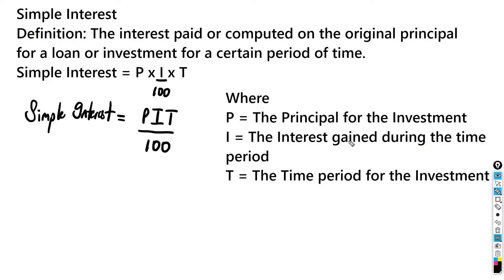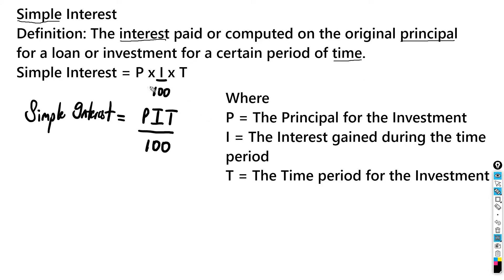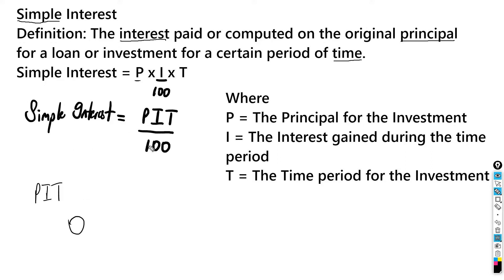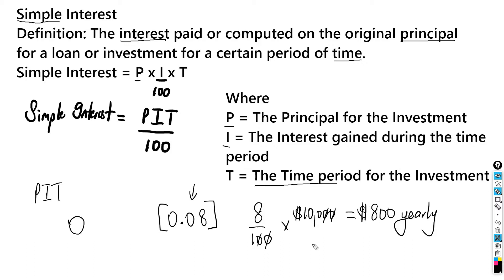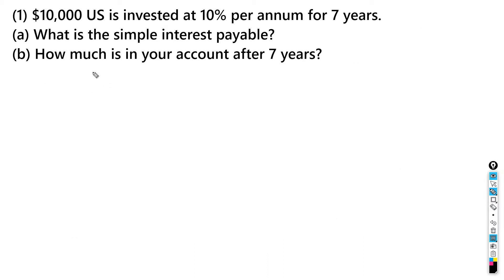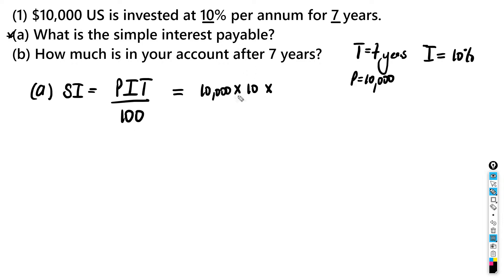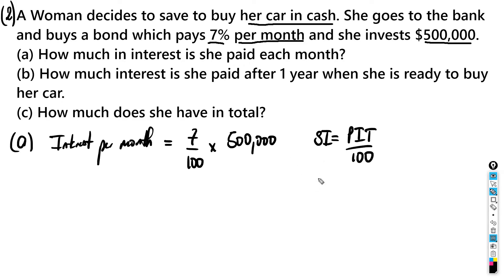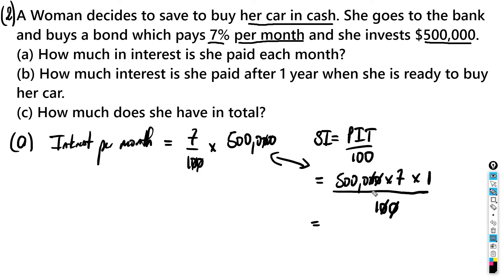Simple Interest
Simple Interest, A Learning ovjective from the CXC Syllabus